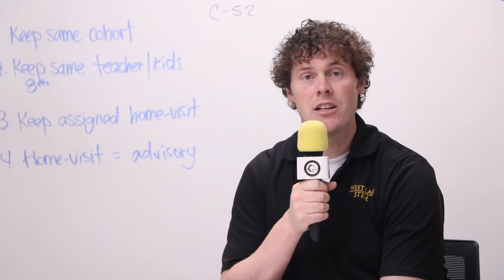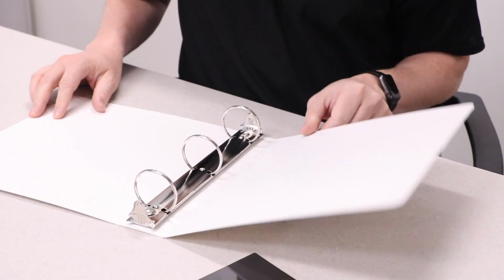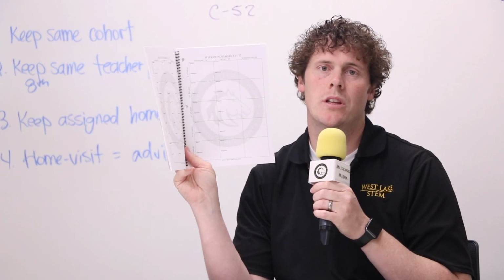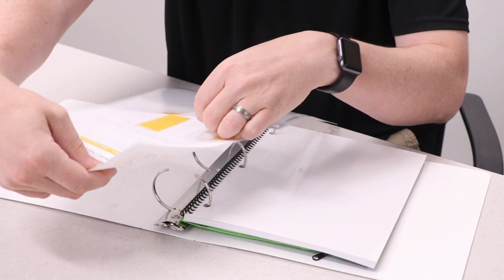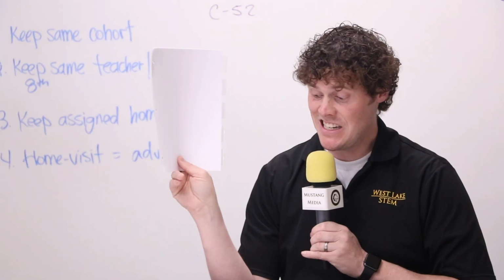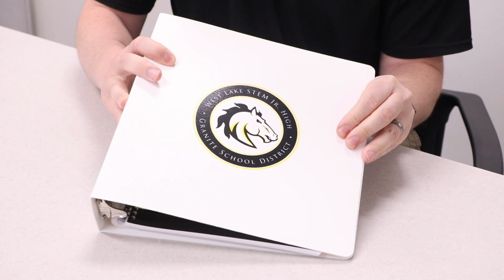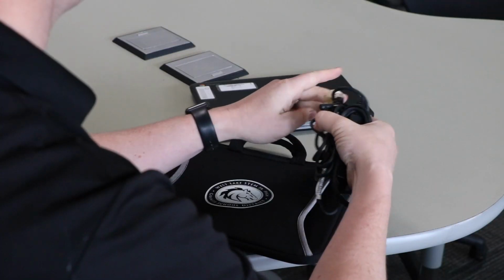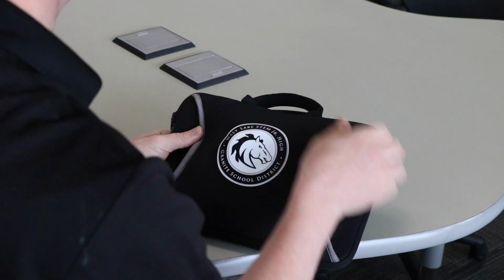MM 81 West Lake STEM Binders & Chromebooks